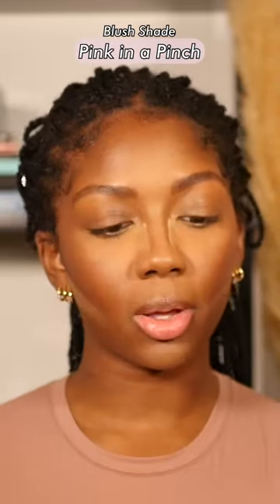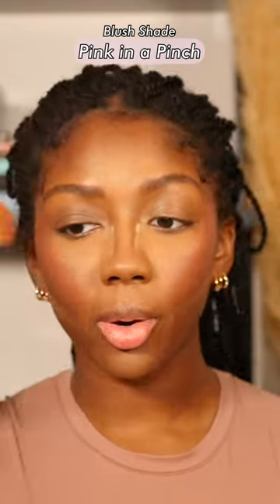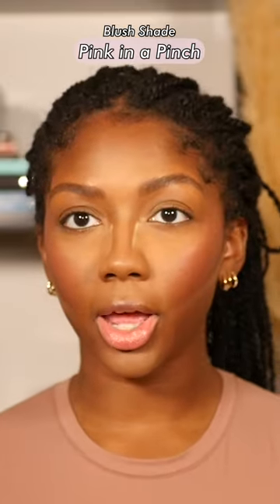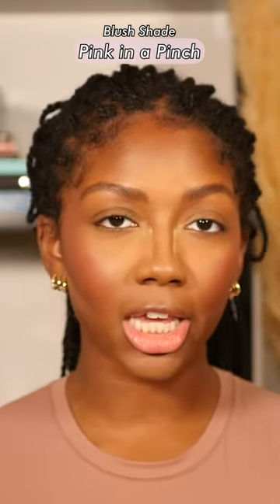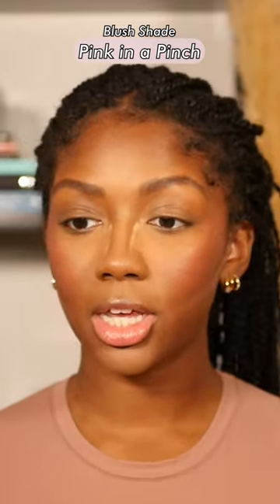Niara Tries Pink in a Pinch for Darker Skin Tones